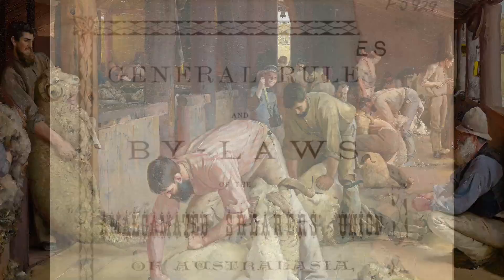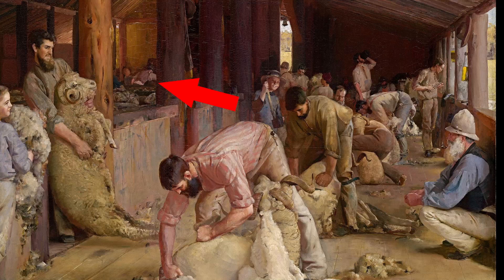Roberts - Shearing the Rams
Australian impressionist artist Tom Roberts painted one of Australia's most beloved paintings in 1890, capturing a time and a culture. Shearing the Rams is one of his masterworks and rightly enjoys its reputation.

PAINTINGS

Tom Roberts
Shearing the Rams (1890)
Self Portrait (1924)
First Sketch for Shearing (1890)

VIDEOS

Shearing the Rams in the Gallery: Video by Geoff Beggs.